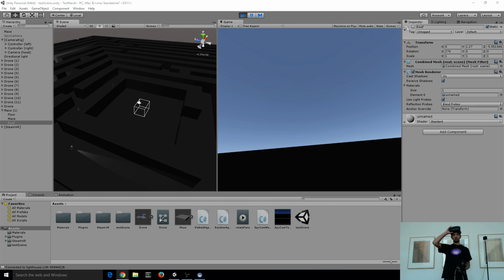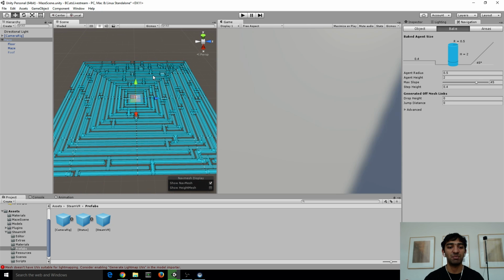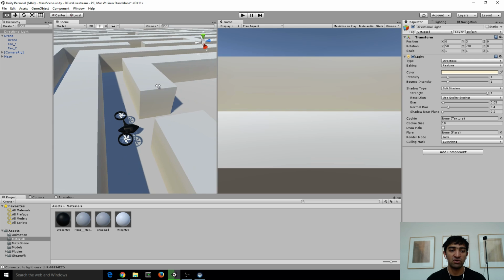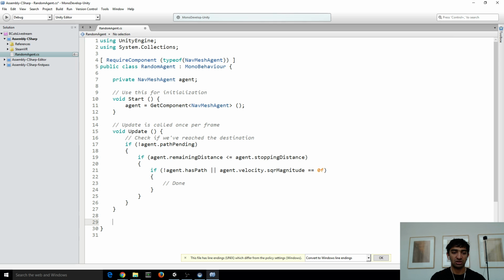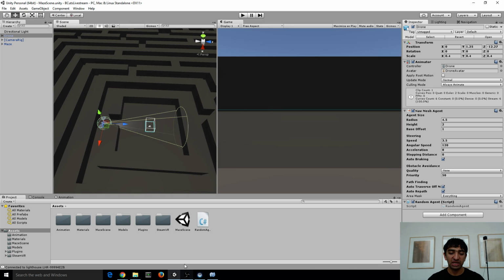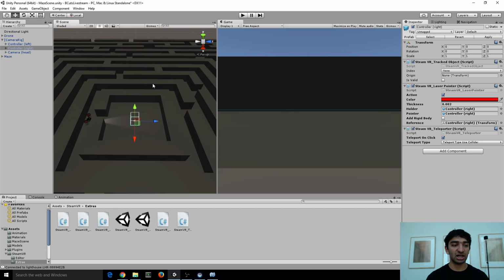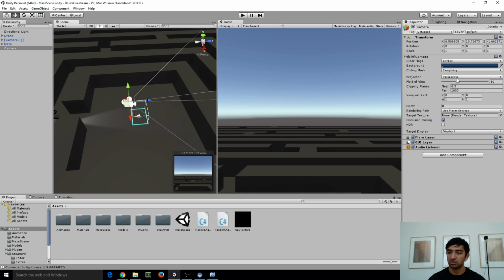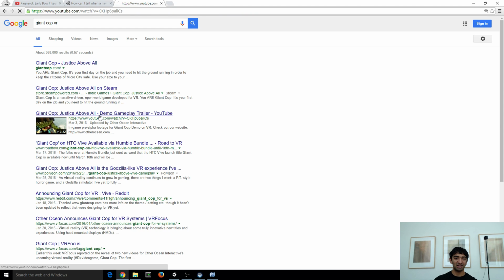Building a Spy VR Game from Scratch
Welcome to the weekly FusionEd Livestream! These streams are a chance not only for anyone to learn more about VR development, but also a chance for anyone to ask questions about LITERALLY anything! Whether it be about your own VR development, your future projects, or just VR in general, we would love to talk with you about it!

This week we will be looking at how to setup some basic AI that is able to walk around and hunt us down, in the lines of Budget Cuts. Like we have recently, we will be using SteamVR and implementing a basic teleportation scheme as well as a portal preview window. By the end, we should have a small game where you are able to naviagate a small maze with the objective of not being seen by the AI.

If you missed last week's stream, here is a link to that video where we go over how to build a basic bow & arrow game (key time points are in the comments / description):

Want to follow along? Here are the models we are using

Time Stamps:

Intro: 0:00
Demo of Project: 0:50
New Project + Imports: 4:25
Adjusting Maze: 9:02
Nav Mesh: 11:30
Static: 14:33
Drone Animations: 19:00
Nav Mesh Agent: 32:52
Maze Lighting: 37:21
Spotlight: 43:22
Creating Random Agent: 45:30
Testing Random Agent: 55:00
Budget Cuts + Cheating Discussion: 56:48
Planned Agent: 1:07:55
Laser Pointer: 1:15:03
Teleportation: 1:17:32
Drone detects player: 1:21:22
20% to Get 80% of the way there: 1:25:14
Render Texture: 1:34:42
Check if Raycast is on NavMesh: 1:41:24
Chilling with Friends: 1:48:13
Ending + Discussion on other VR topics: 1:51:30